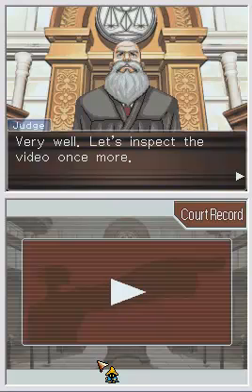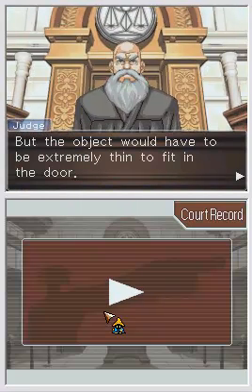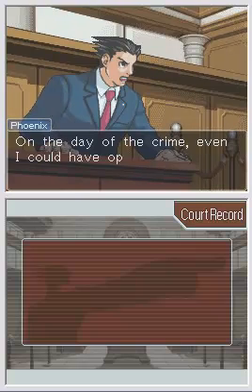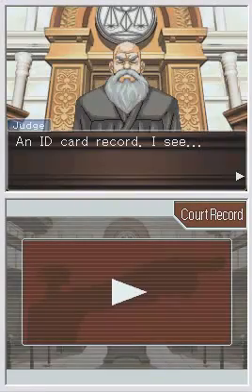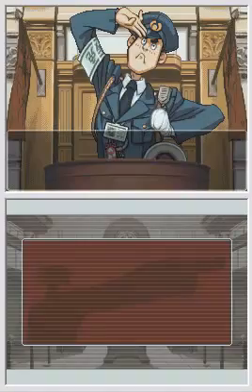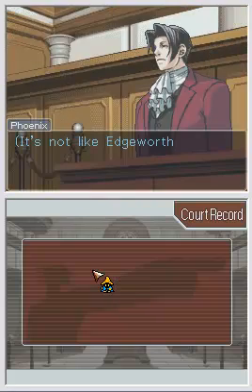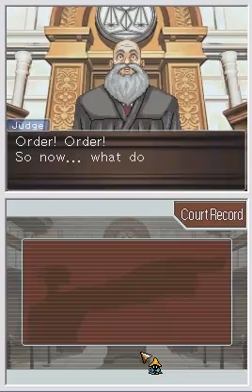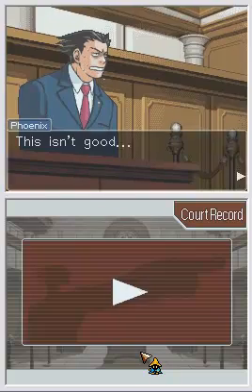Let's play Phoenix Wright Ace Attorney 96: Rise from the Ashes